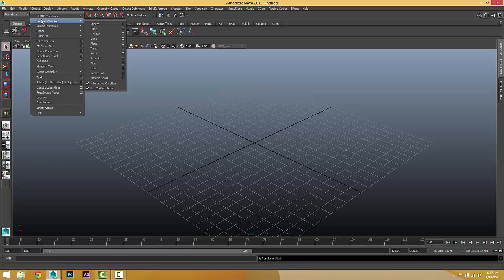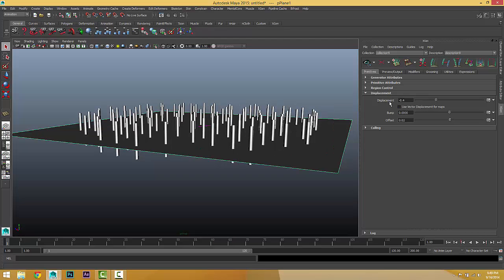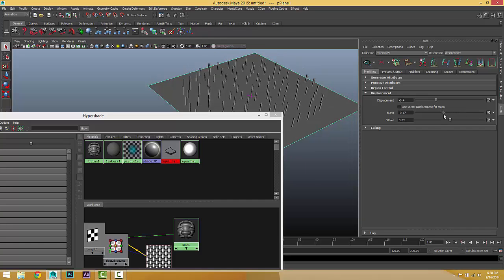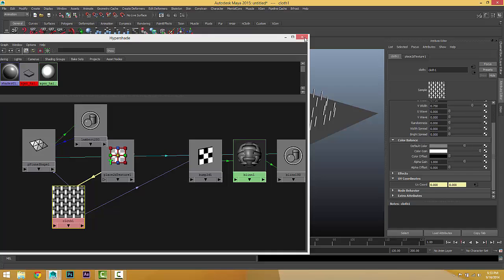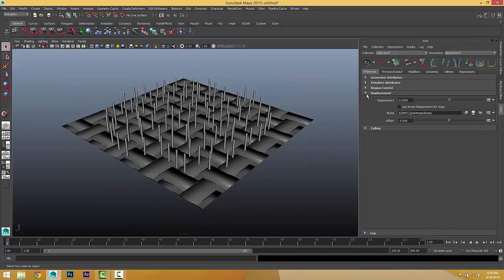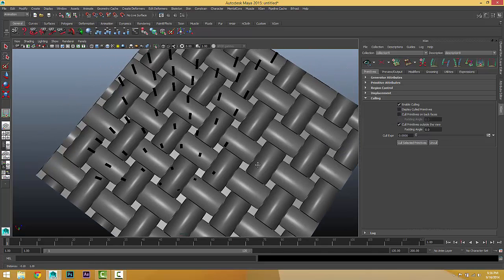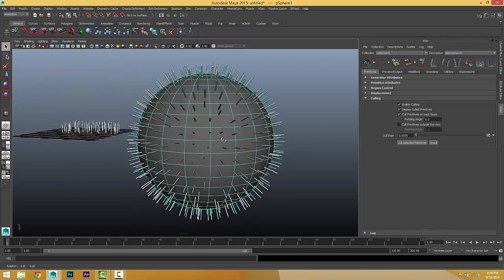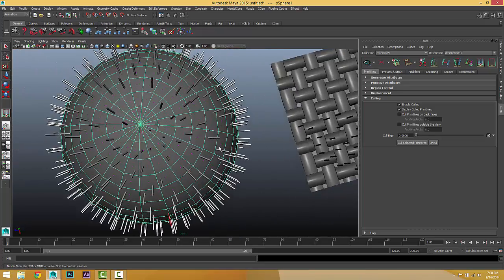XGen (Autodesk Maya) - Part 06 - Displacement & Culling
This is Part 06  of a series of Video Trainings on XGen Plugin in Maya Covering the Parameters in both the Displacement & Culling.